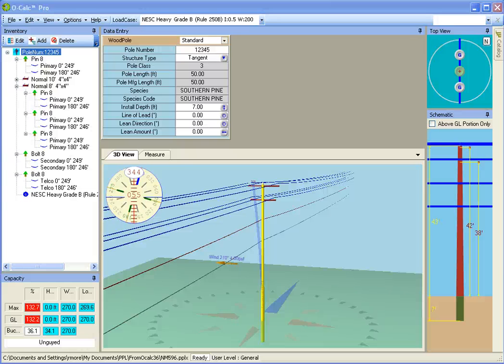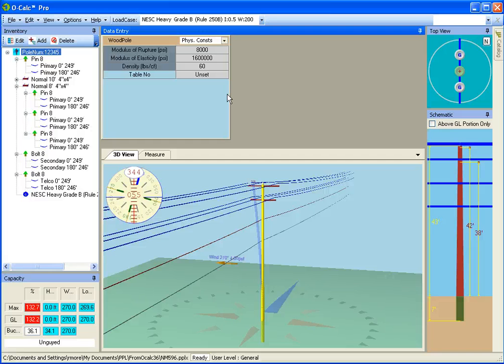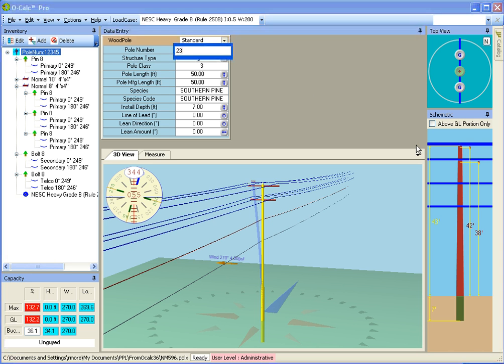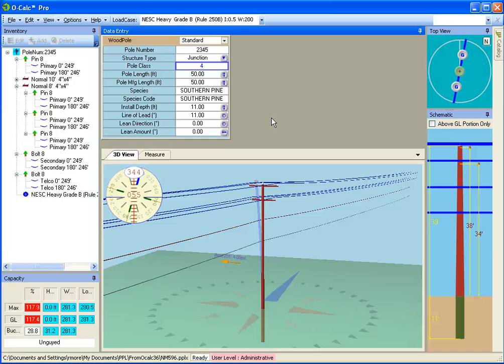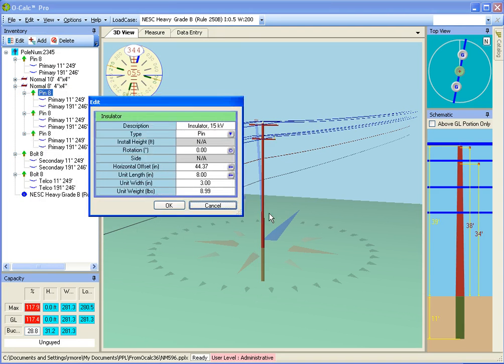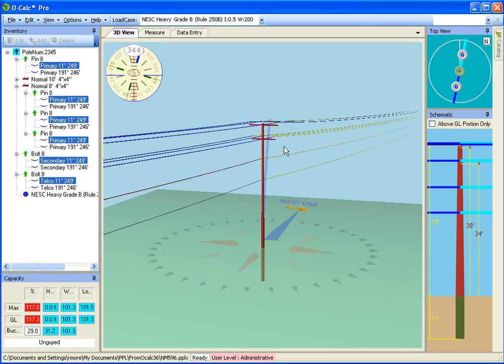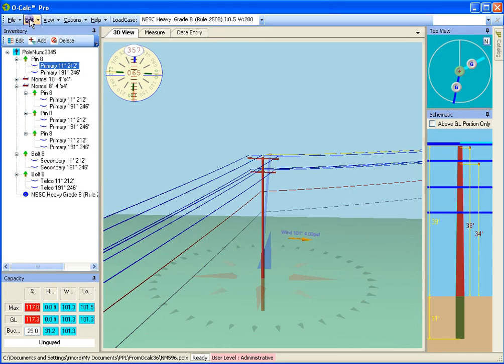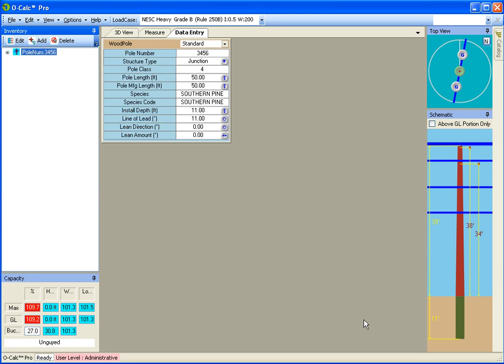O-Calc Pro Data Entry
How to enter and edit attribute data inside the O-Calc Pro Data Entry fields.